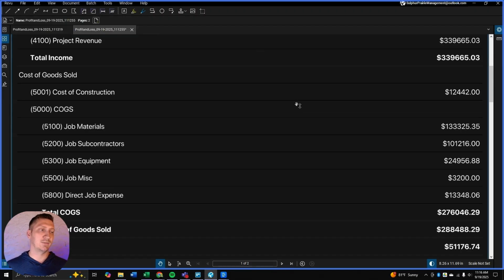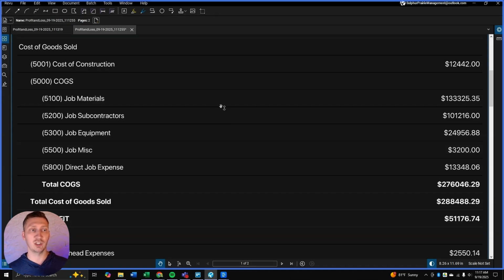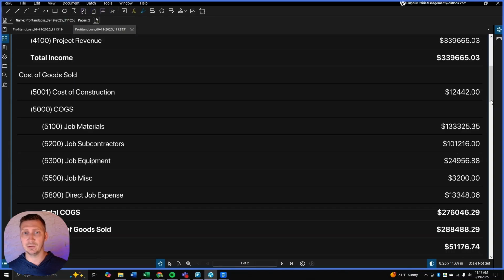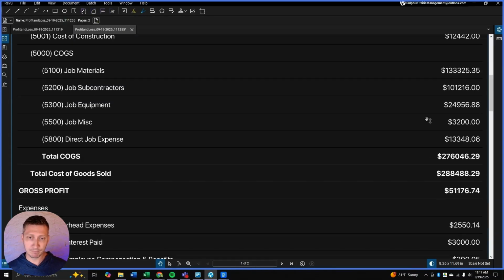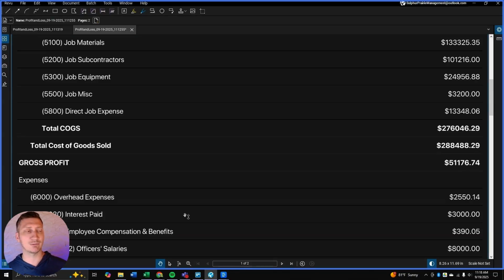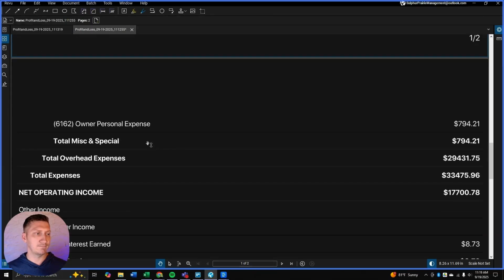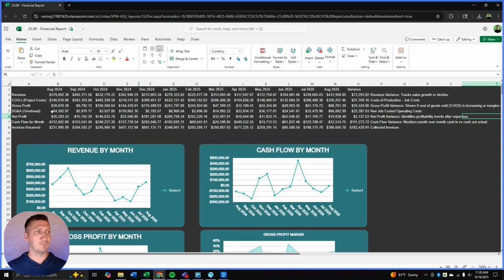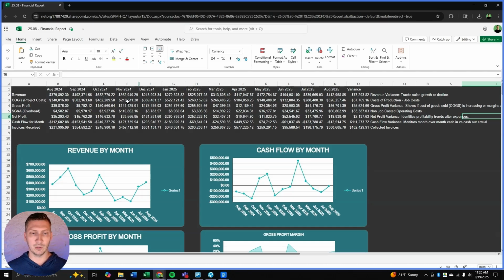Stop Guessing Cash Flow, Use Your P&L Like This!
Most construction business owners read their Profit & Loss (P&L) statement… but never see why it doesn’t match their cash flow.

In this video, Josh from The Construction CFO breaks down how to actually read your P&L, why it never lines up with your bank balance, and how to turn it into a clear month-over-month cash flow report.

If you’re a subcontractor or general contractor trying to figure out where the money is going, this is the video that finally makes sense of it.

What you’ll learn:
✅ How to read a Profit & Loss statement
✅ Why P&L and cash flow don’t match
✅ How to calculate real month-over-month cash flow
✅ How CFOs use P&Ls to spot financial trends

Perfect for:
• Construction subcontractors
• General contractors
• Construction business owners ready to get control of their numbers